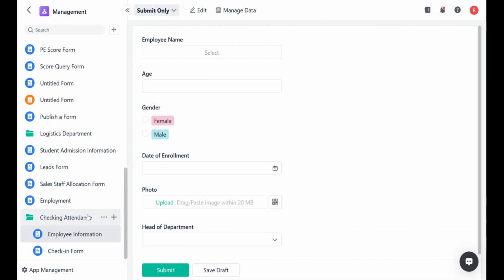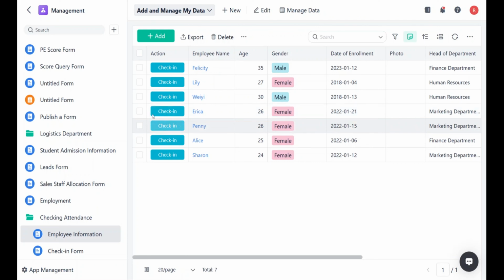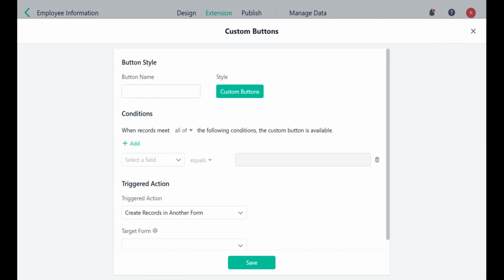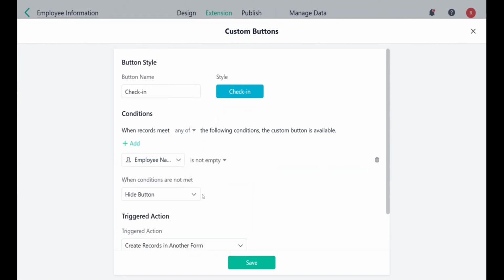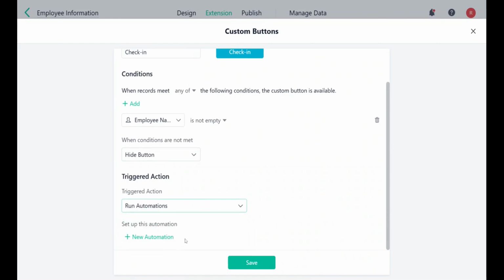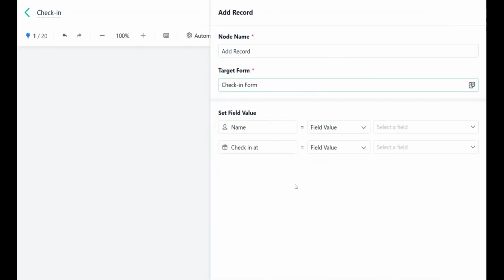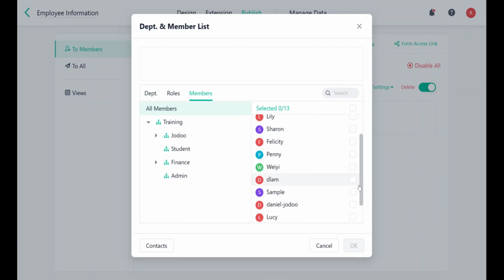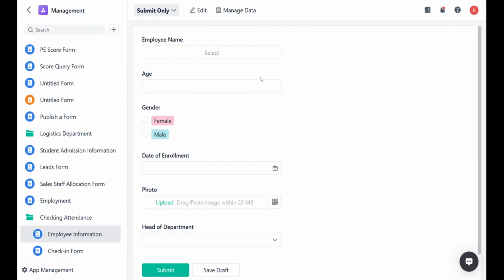Form How to Trigger Automations through Custom Buttons